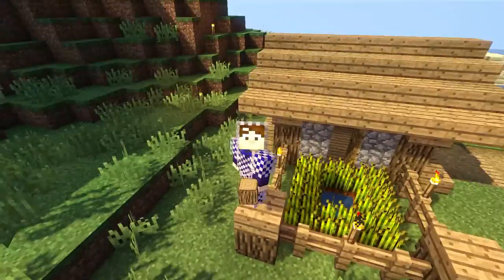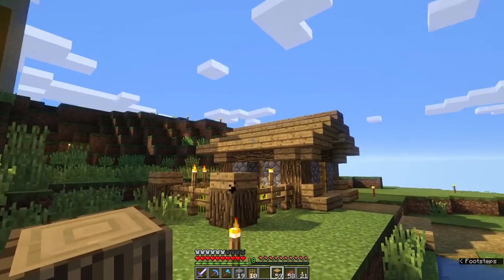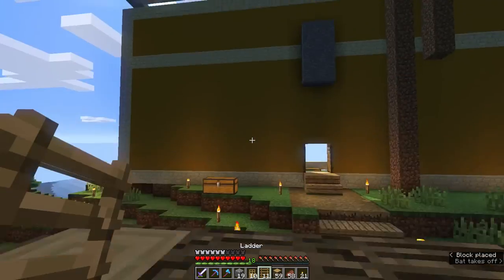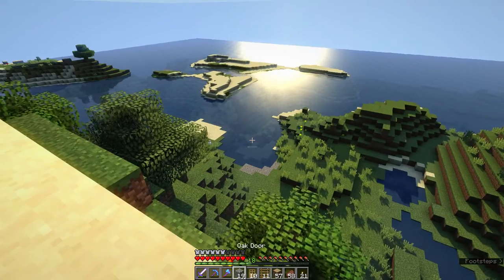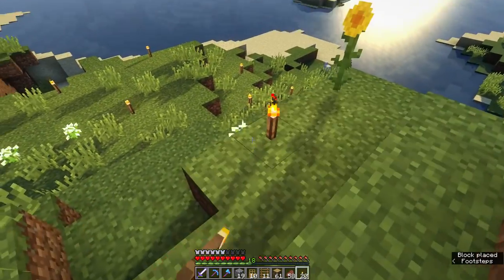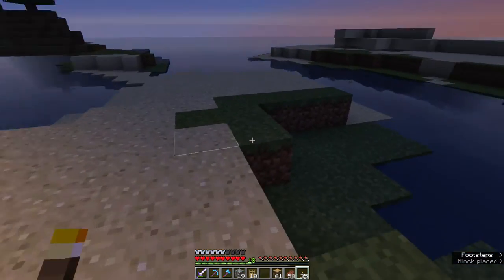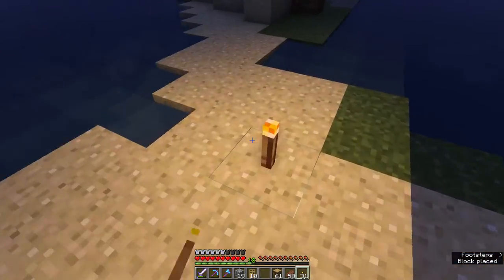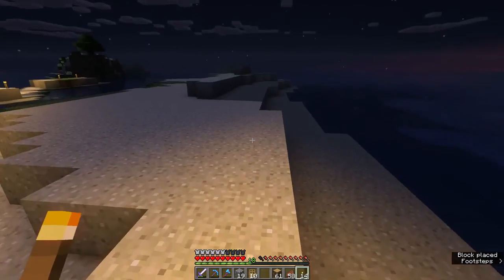Minecraft V.B. S4E7(3/3): More Island Collaring Through Torching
Hello, this is Montes with my Fourth Season.
We try to pick up the pace. No more interruptions!
Please leave me some questions and/or comments below. And now; shout-out request!

The skin I'm using by TastyYoghurt's "A Very Boring, Uncool Twenty-something"

I'll start using another video editor sooner or later.